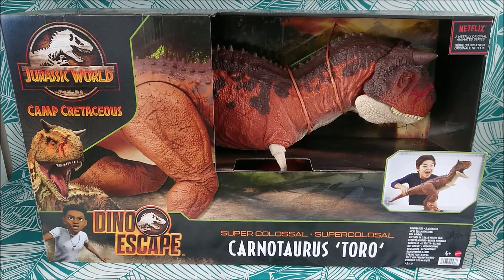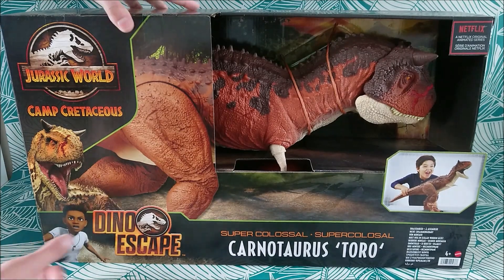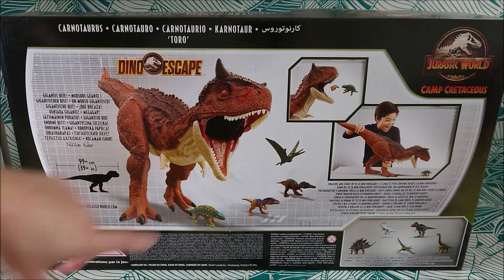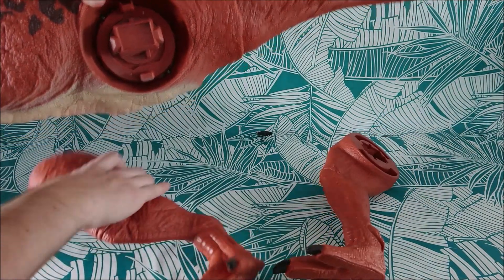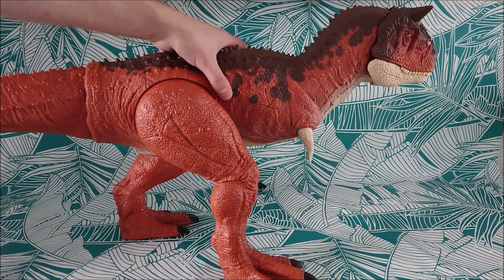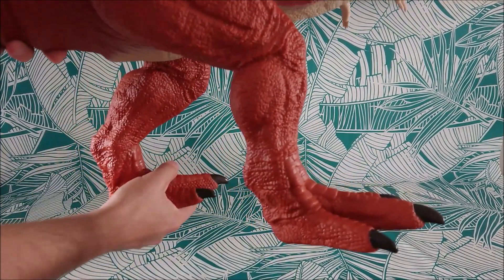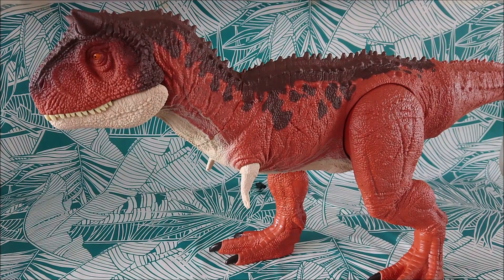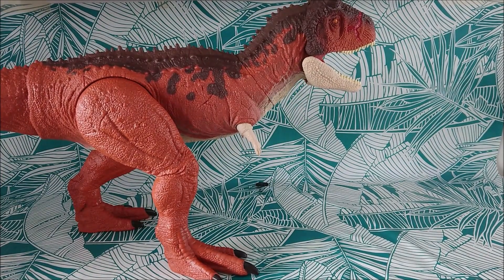Review: 2021 Mattel Jurassic World Camp Cretaceous Dino Escape Super Colossal Carnotaurus Toro